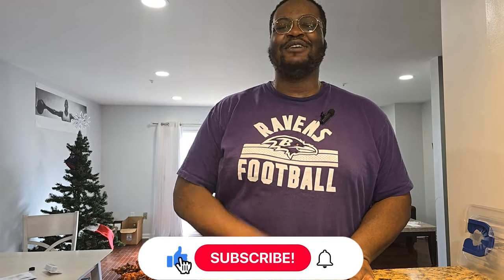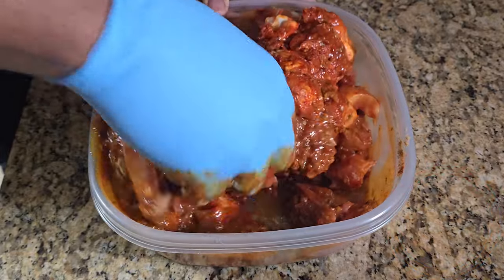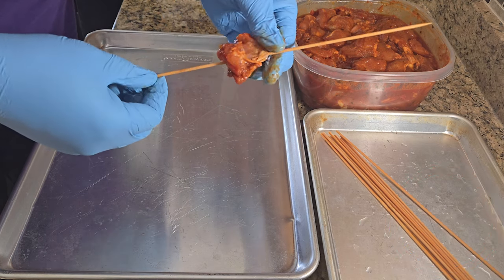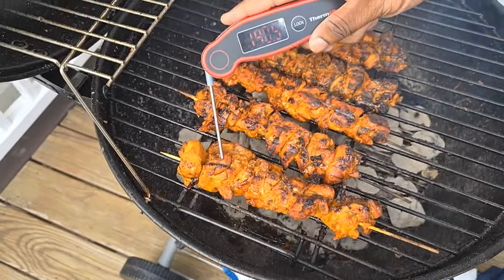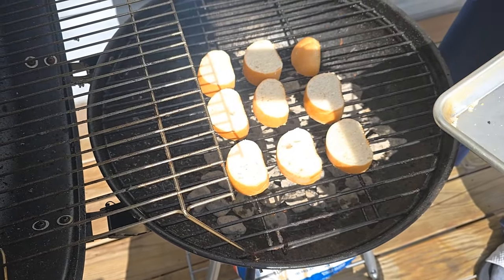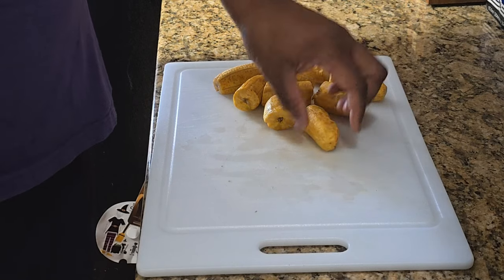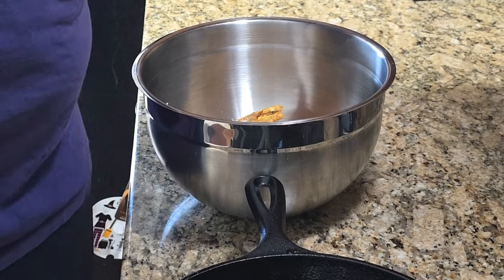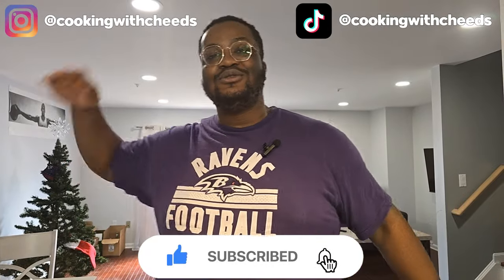Spice Up Your SUMMER BBQ with AMAZING Pinchos | Cooking with Cheeds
Dive into the vibrant world of pinchos, a beloved Spanish snack that's perfect for any occasion. Whether you're hosting a summer BBQ, a cozy dinner party, or just looking for a quick and delicious meal, this pinchos recipes has got you covered.

Ingredients:
Chicken
4 to 5 lbs of Chicken thighs [Deboned and Skinned]
2 Tbsps Adobe Seasoning
2 Tbsps Cumin Powder
3 Tbsps Garlic Powder
2 Tbsps Smoked Paprika
2 Tbsps Cayenne Pepper
2 Packets of Sazon
1 14oz Cup of Sofritos [GOYA Brand if you can find it]
1 Loaf of Pan Sabao Sweet Bread
Sweet Baby Rays Sweet Vidalia Onion BBQ Sauce [You can use your favorite BBQ sauce if you want]

Tostones
3 Green Plantains
Canola Oil [Any neutral high heat oil will work]
Salt
1 Tsp of Garlic Powder

Chapters:
0:00 - Introduction
0:08 - Prepping the Chicken
0:29 - Marinating the Chicken
1:32 - Prep for grilling
2:18 - Skewering the Chicken
2:59 - Grilling
5:00 - Tostones
7:41 - Tasting and Final Thoughts

*** FOLLOW ME ***

*EQUIPMENT USED FREQUENTLY IN VIDEOS*

T-fal Non-Stick Fry Pans [12in]
T-fal Non-Stick Fry Pans [8in & 10in]
Heavy Duty Spatula 13.5in
Heavy Duty Spatula 9.5in
Silicone Turner [Large]
Silicone Turner [Small]
Basting Brush
Heavy Duty Grater
9in Tiny Whisk
Garlic Press
Craving Fork
Butcher's Twine
2 piece Tong Set [9in & 12in]
Steel Bench Scrapper

*VIDEO EQUIPMENT*

LED Light
Phone Tripod
Wireless Lapel Microphone
Shot on S23 Ultra
Insta360 FLOW

*We are a participant in the Amazon Services LLC Associates Program, which is an affiliate advertising program designed to provide a means for us to earn fees by linking to Amazon.com website and affiliated sites